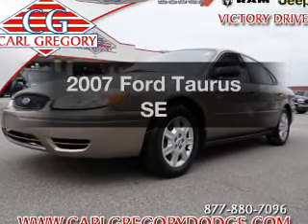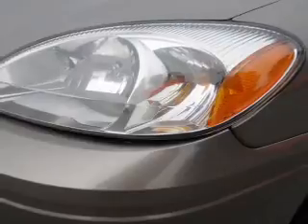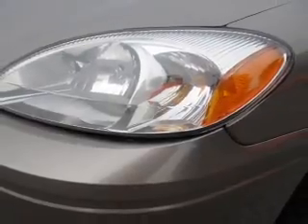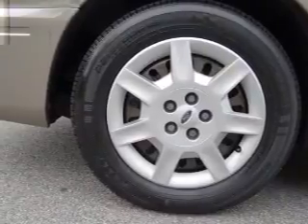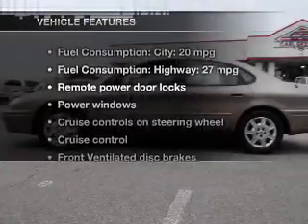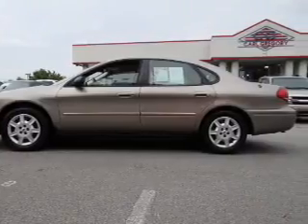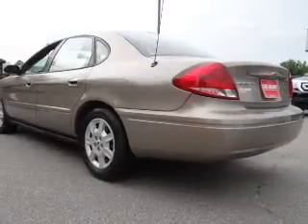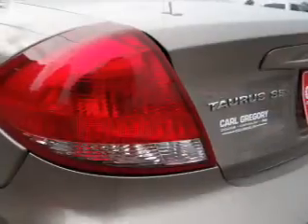2007 Ford Taurus - Columbus GA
Year: 2007
Make: Ford
Model: Taurus
Trim: SE
Engine: 3.0 liter 6 cylinder 12 valve
Transmission: 4-Speed Automatic
Color: Beige
Mileage: 118398
Address:
2201 Victory Dr